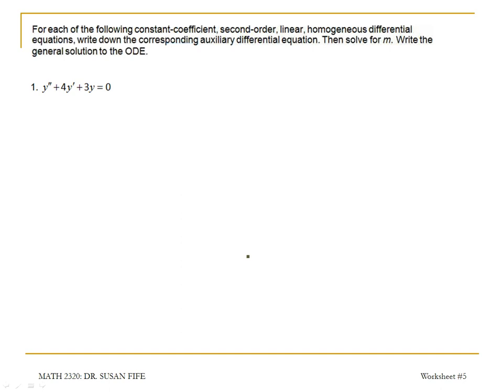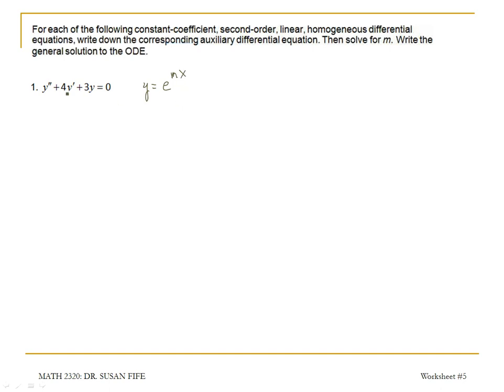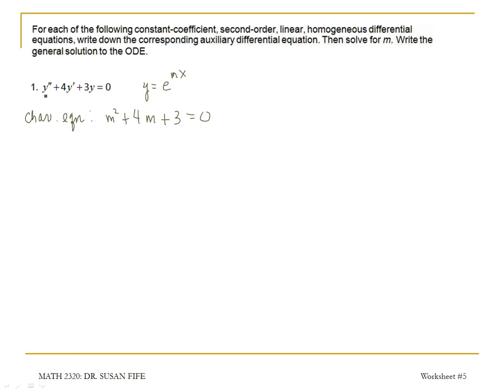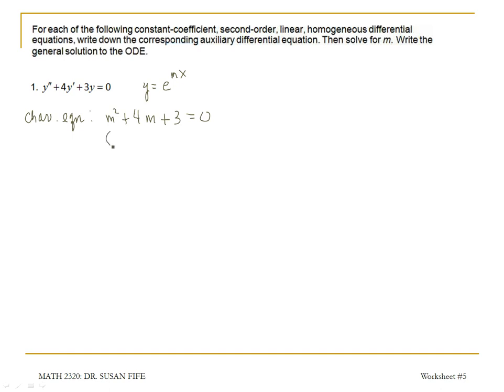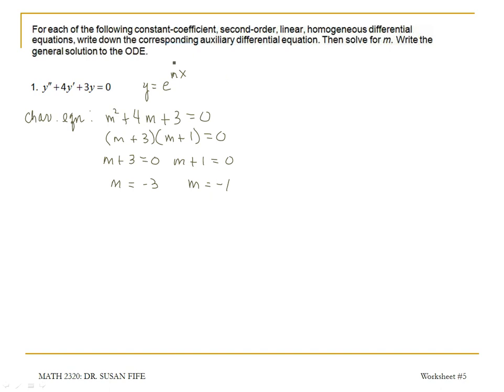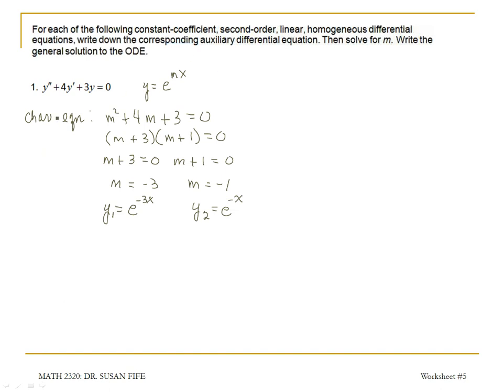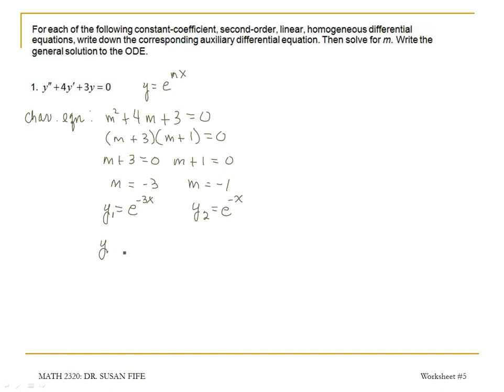Differential Equations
2320 WS#5 Item 1
Solve y'' + 4y' + 3y = 0